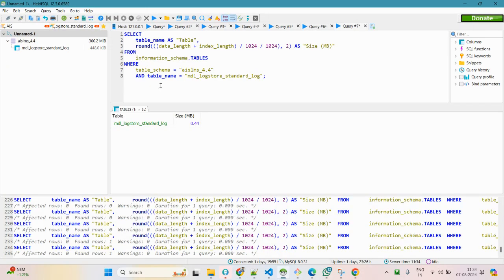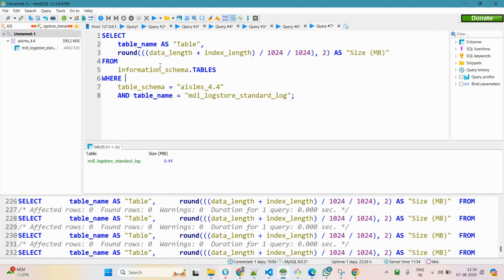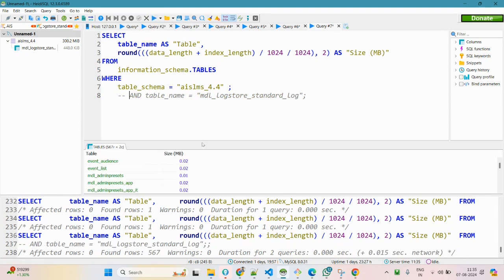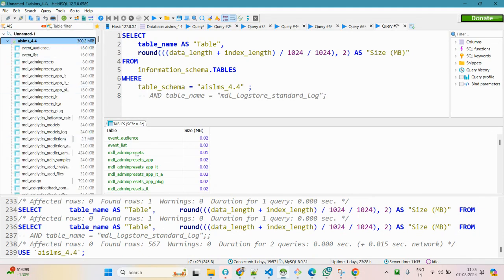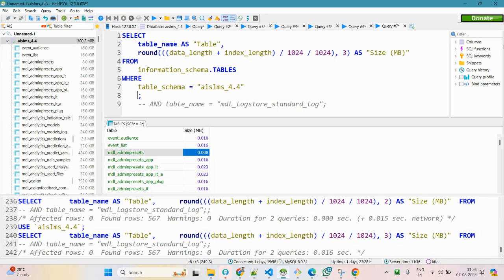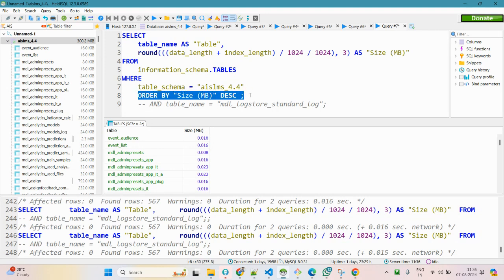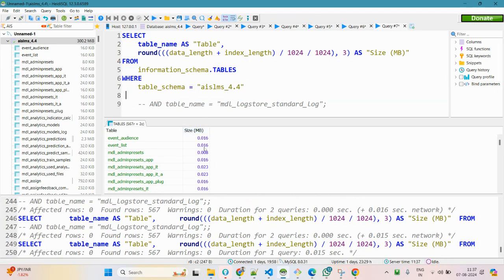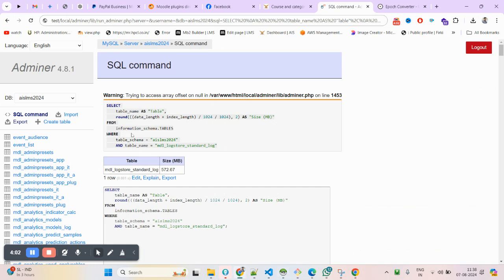How to Find Table and Database Sizes in MySQL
In this video, you'll get how to get the size of any table within a database. Also, I will guide you on how to generate a list of all tables along with their respective sizes in the database. This tutorial will guide you step-by-step with the necessary SQL queries and commands to manage and monitor your database storage and the usage.